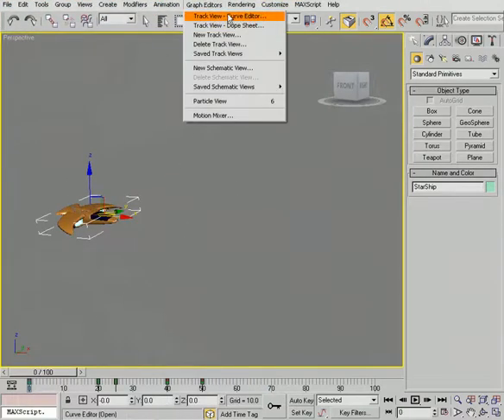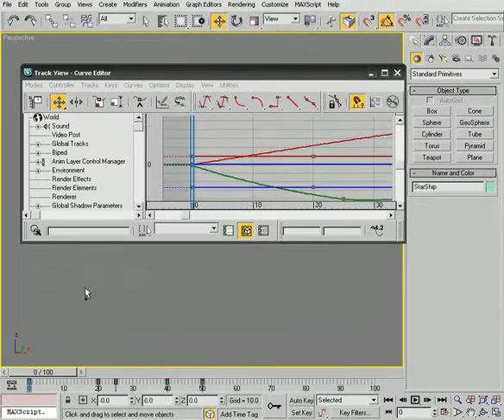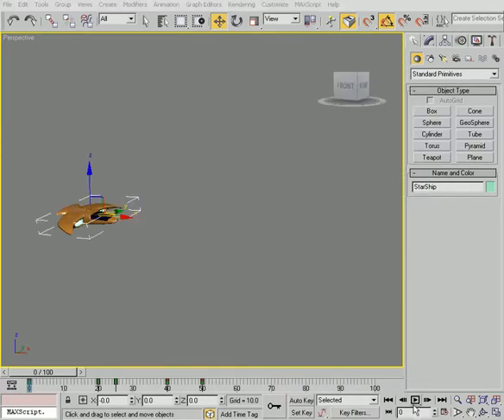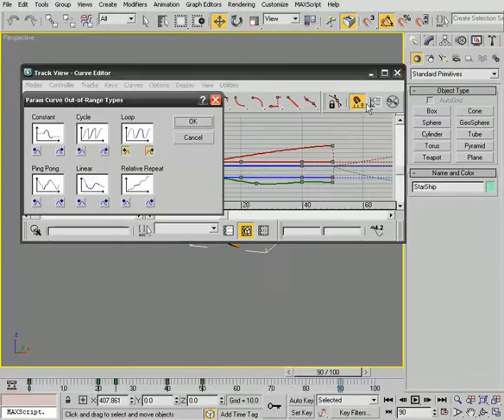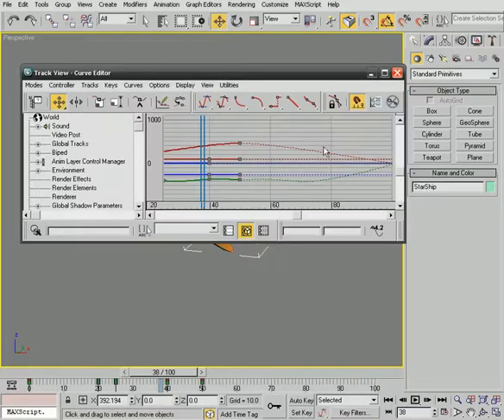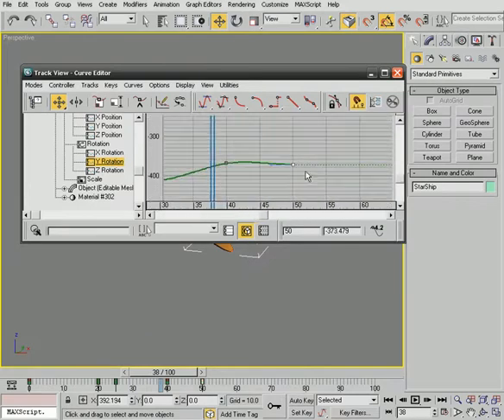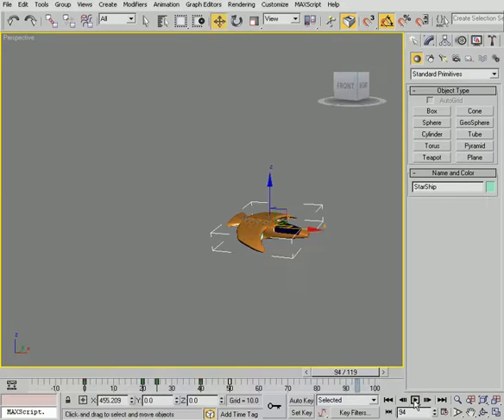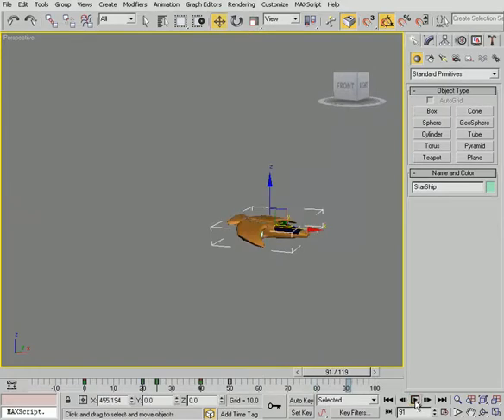18 Introduction to Animation in 3ds Max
Working with the Parameters Curve Out of Range dialog